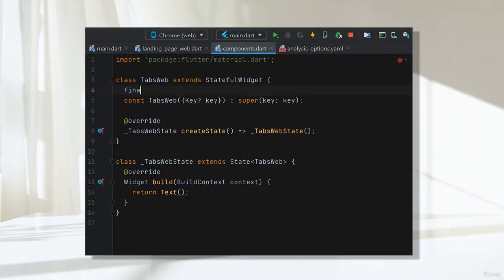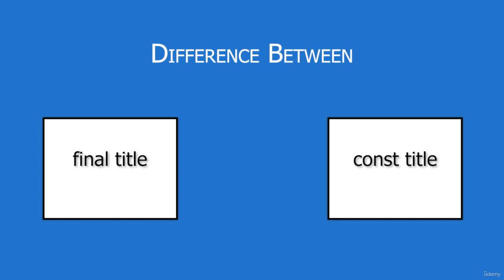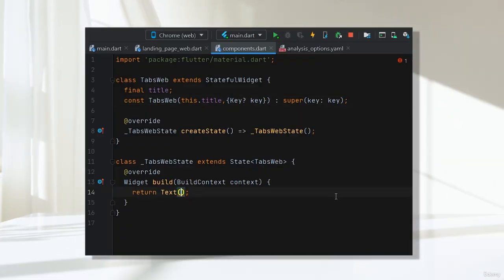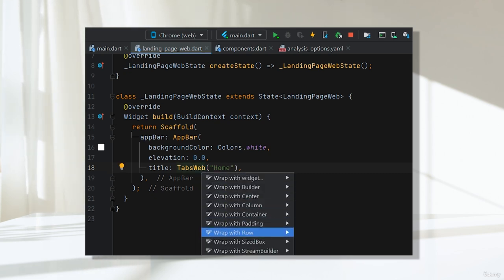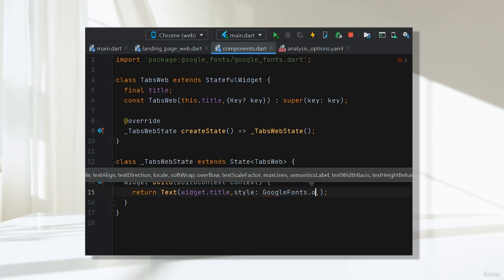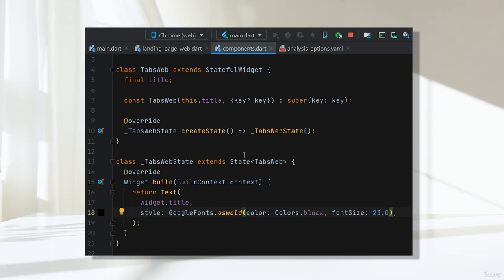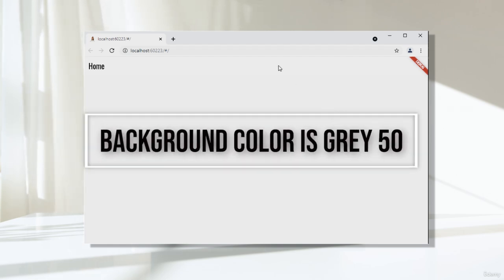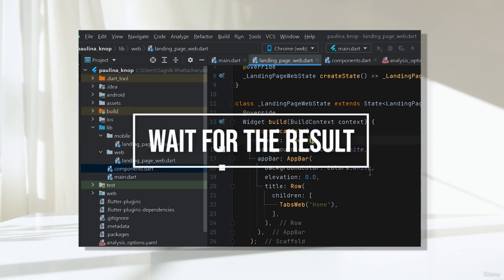73 Flutter const vs final